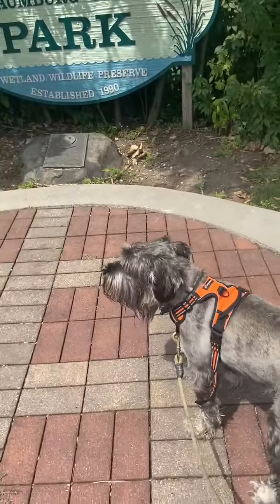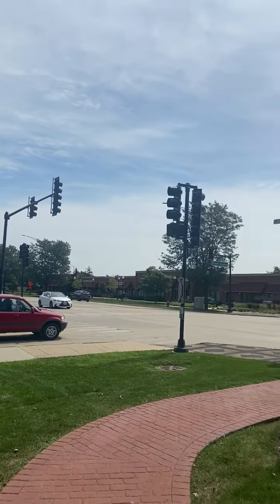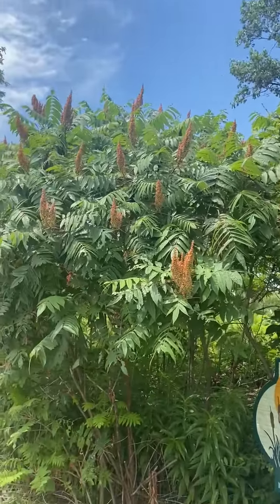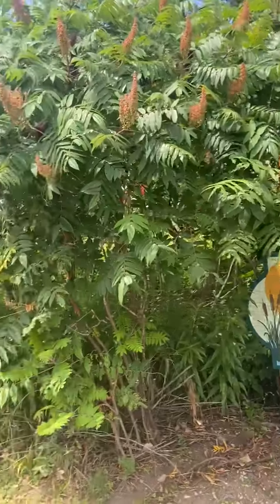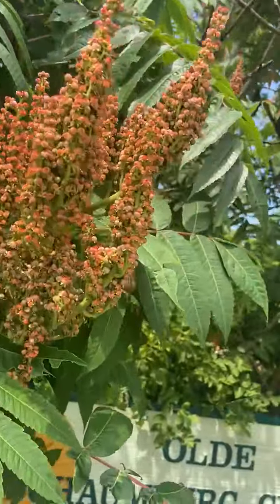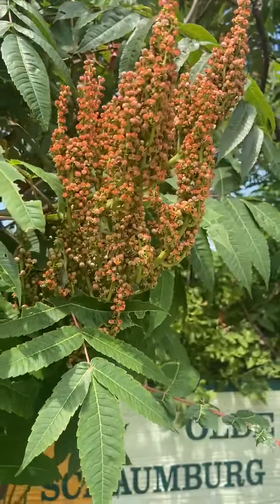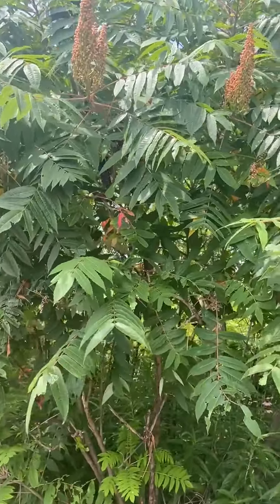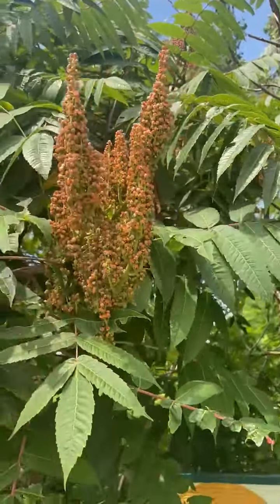THE SCIENCE SEEKERS SHOW SEASON 4 EPISODE 224